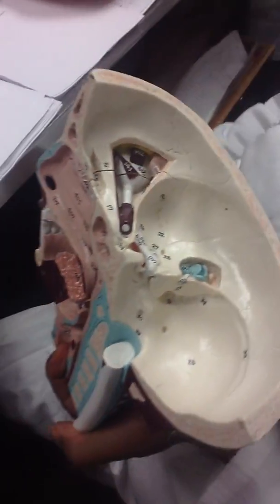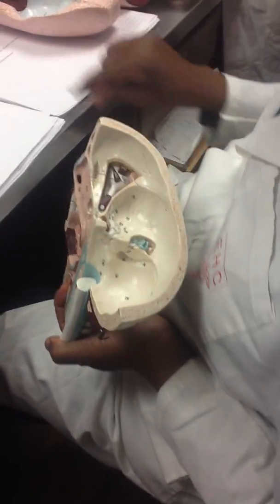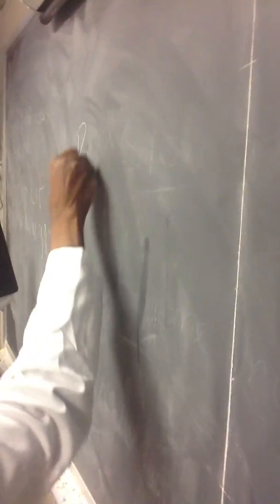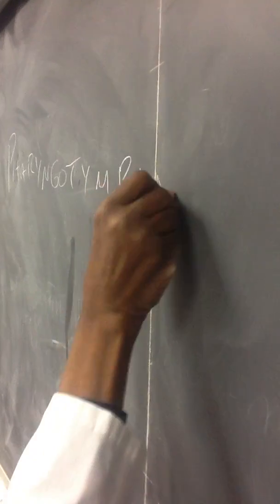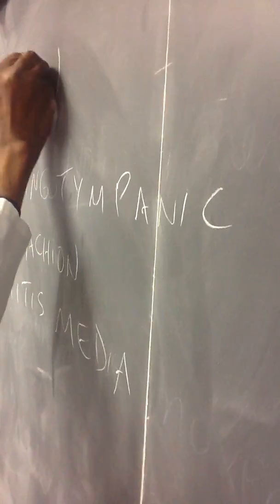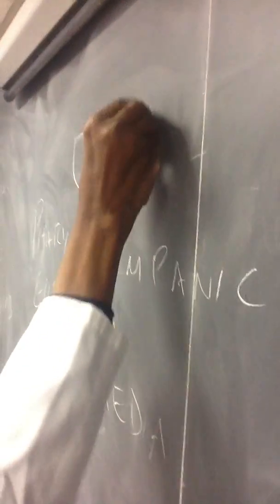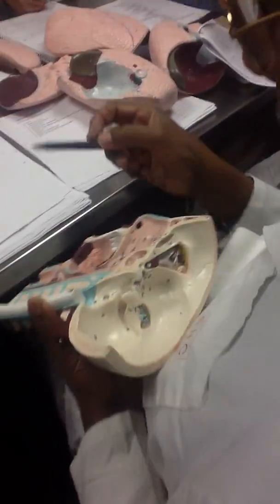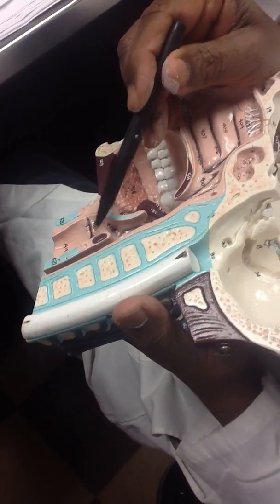The Respiratory system (head)